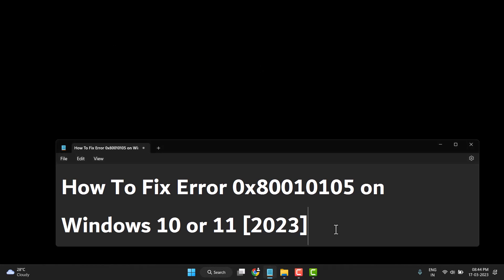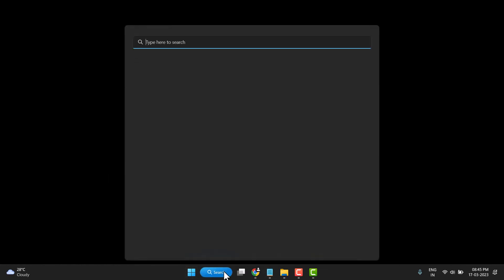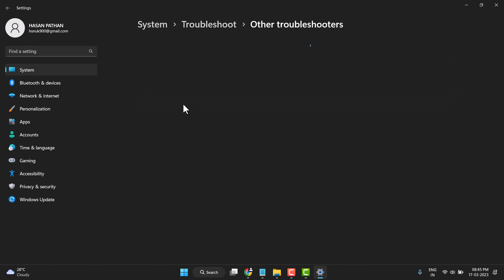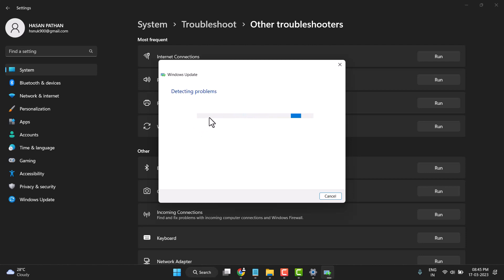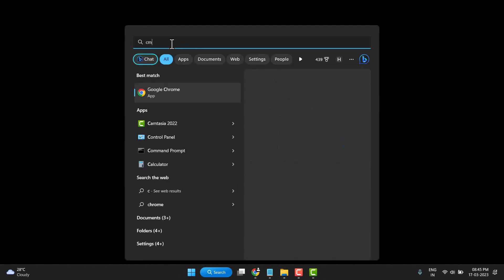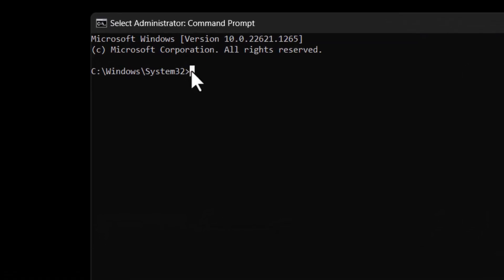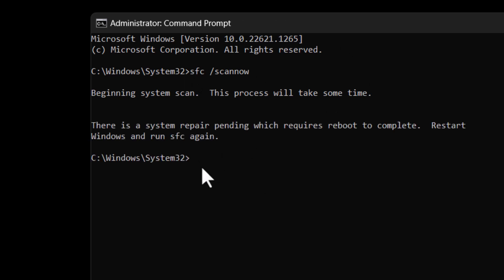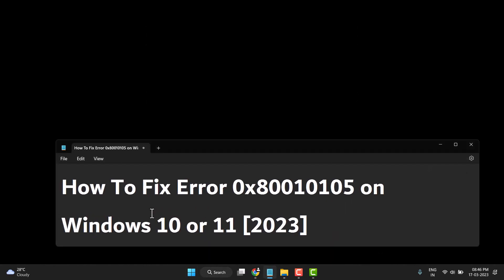How To Fix Error 0x80010105 on Windows 10 or 11 2023